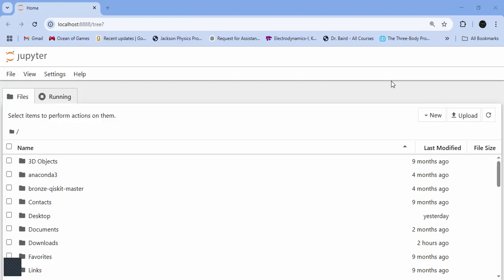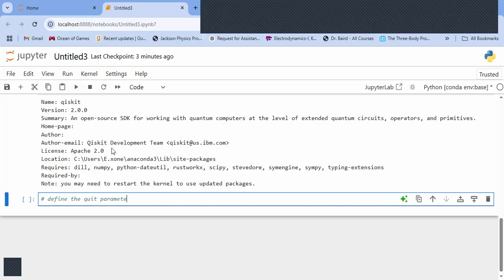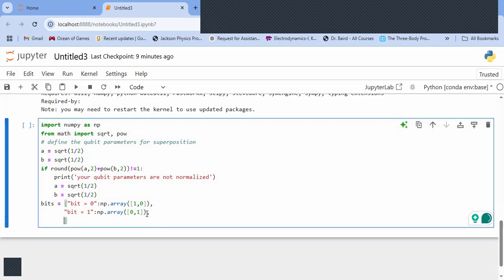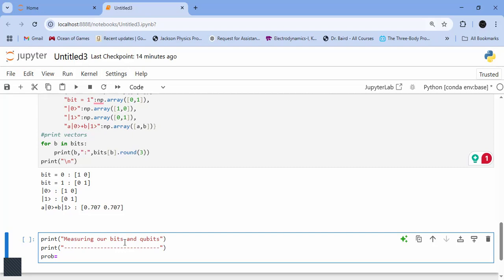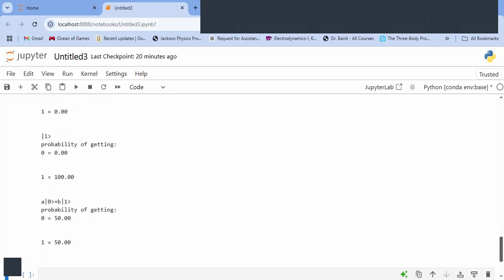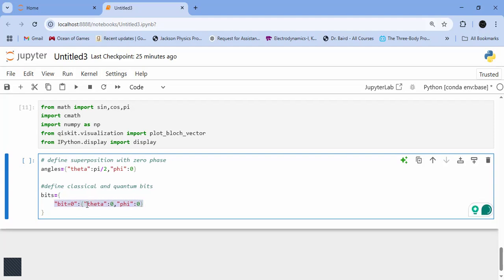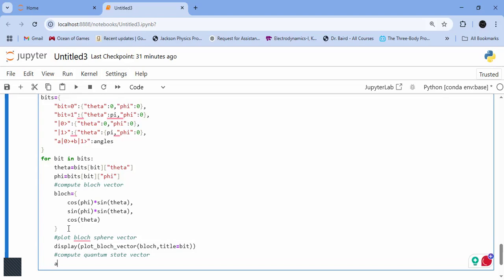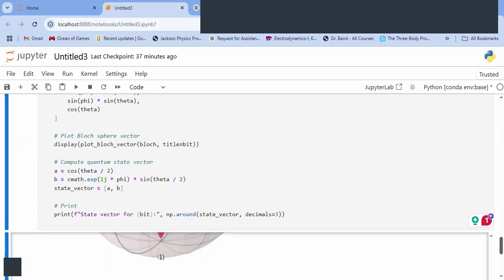1: Bits, Qubits & Bloch Sphere Visualization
Welcome to the first episode of Quantum Computing with Qiskit! In this video, we dive into the foundational concepts that power quantum information science.

🔍 What you'll learn:

The key differences between classical bits and quantum bits (qubits)

How measurements work in both classical and quantum systems

How to represent and visualize qubits using the Bloch sphere

Practical hands-on coding with Qiskit, IBM’s open-source quantum SDK

👨‍💻 Whether you're a beginner or just curious about quantum computing, this video will give you a solid starting point—with code demonstrations and clear explanations.

🛠️ Tools Used:

Python

Qiskit

Jupyter Notebook